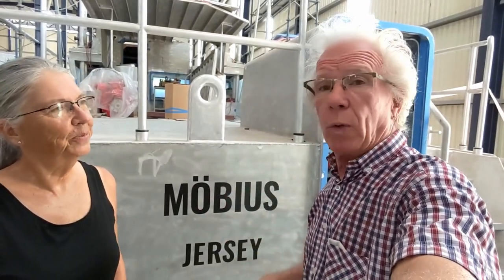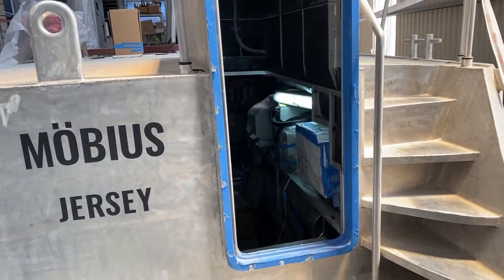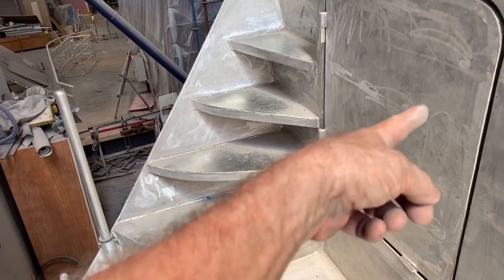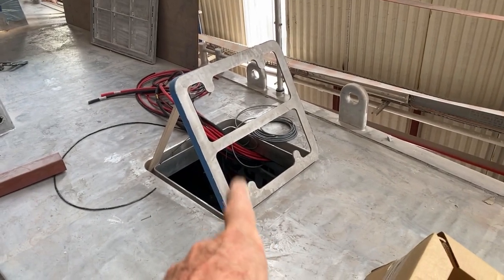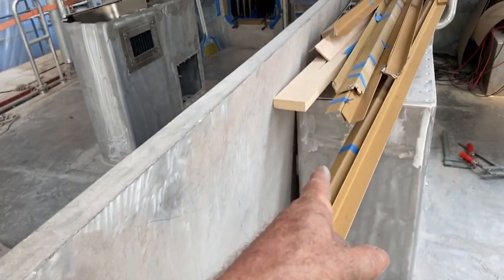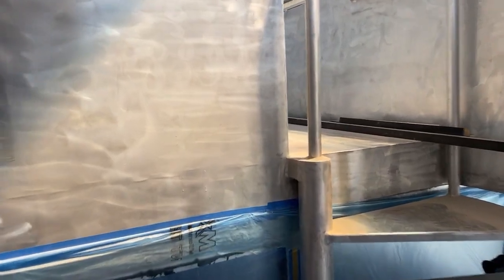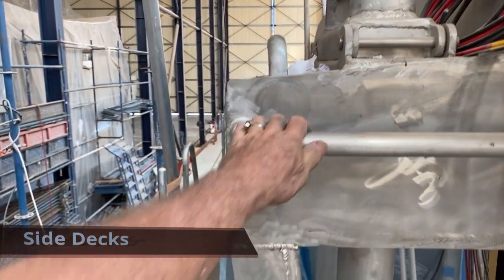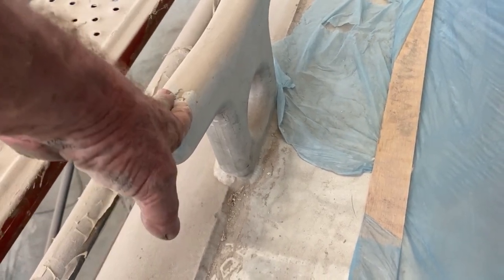Möbius Tour Part I The Exterior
Some of the blog readers had been asking for a video tour showing the current stage of construction. It had been a year since the last full tour, and lots has changed for sure.

Wayne just loves to talk and write - at great length -  about his beloved Möbius, so one day he just took the camera and spent the next several hours walking through the boat and talking about it. That was back on July 15, 2020.

Wayne is far too busy at this point to do the editing, so I took it upon myself to learn a new program (DaVinci Resolve, for those who are interested) and start my new career as the Möbius World video editor. I apologize for taking so long to get this done, but it had been a long time since I had done much video editing and the program is complex. Also, there was  A LOT of footage to take on for my first project. I decided to divide it in half: this is Part I - The Exterior and I have Part II - The Interior ready to go as soon as I get this one uploaded.

For those who want to skip through and just look at the portions of the video that interest you, I've divided the video into chapters. You can click on the various topics below to jump around in the video. I hope you will enjoy the tour!

00:00 - Intro
00:42 - We introduce ourselves
01:50 - The swim platform
04:10 - The aft deck
12:00 - The sky bridge
20:56 - The side deck
21:44 - The foredeck
27:02 - Below the waterline

Hopefully, in a few months, we will doing another tour through the finished boat sitting in the water, and both we will improve on our ability to produce videos.

Cheers,
Wayne and Christine